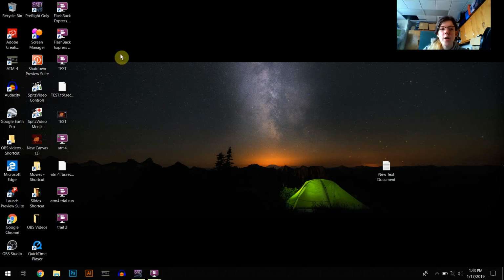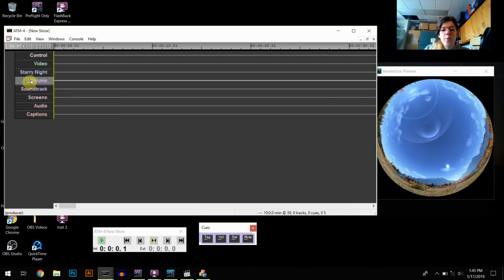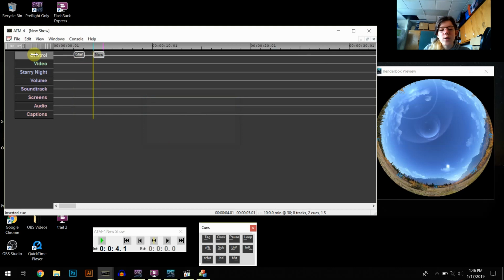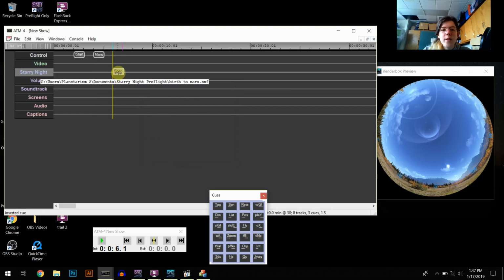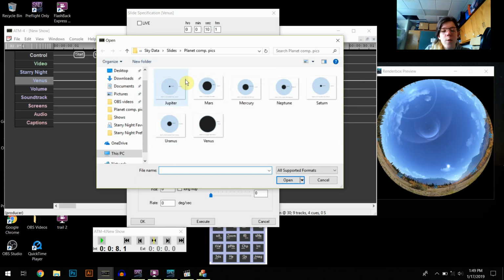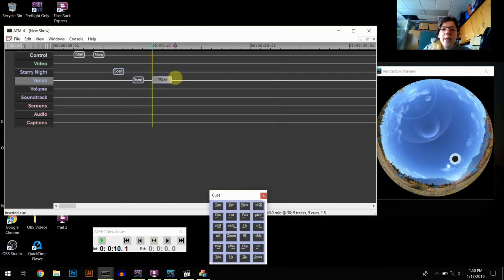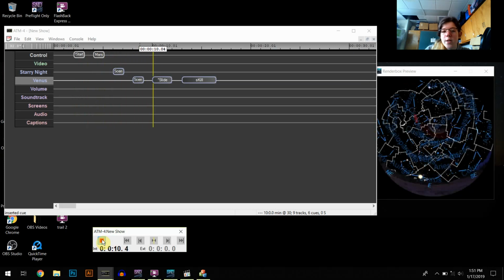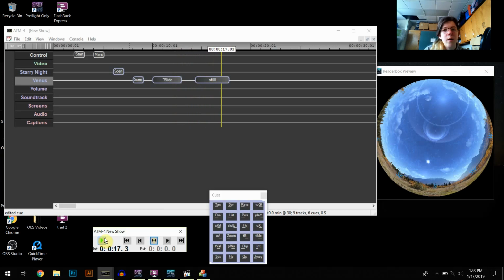Learner Tutorial | ATM-4 Basics | Caitlin Usavage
New Show
Pause Cue
Comment Cue
Starry Night Favorite Cue
Adding a Picture